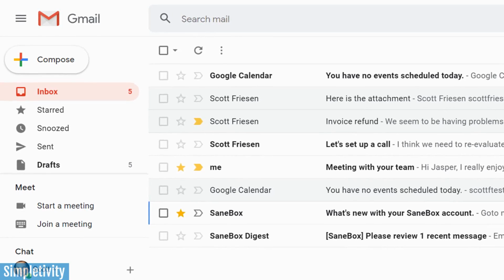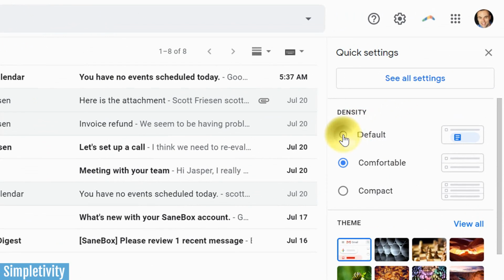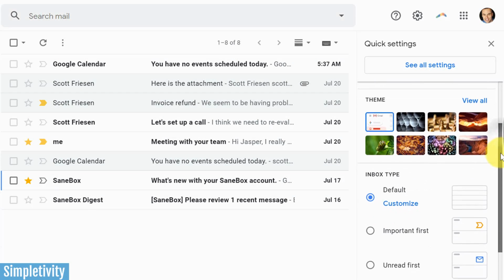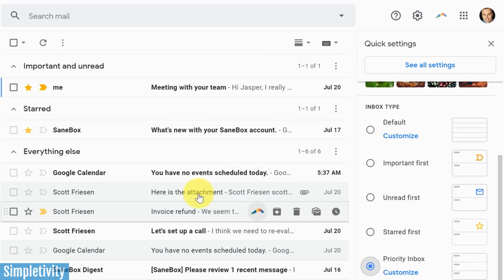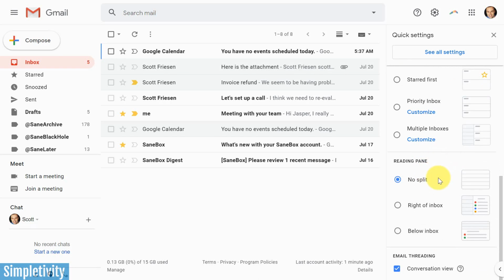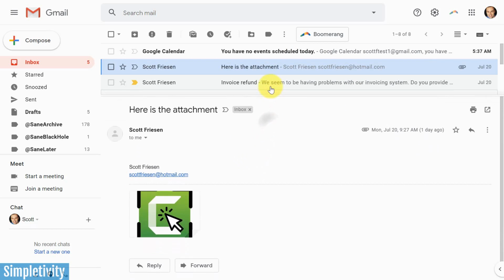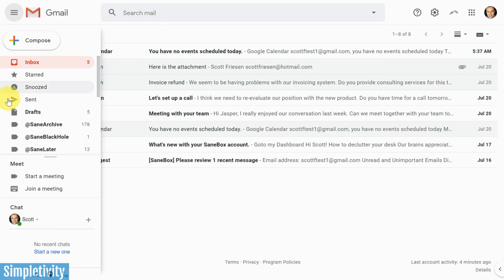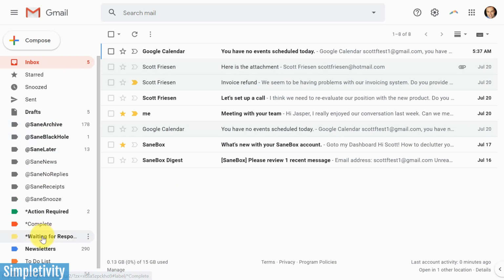Gmail View Settings You Need to Try Right Now (Quick Tips)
Did you know that you can customize your Gmail layout? In this video, Scott Friesen shows you how to edit your Gmail inbox settings so you can view your email the way that you like. From reading panes and email threading to message density and themes, you'll be a Gmail expert in no time!

0:00 Introduction
0:57 Gmail Quick Settings
1:22 Change Inbox Density in Gmail
2:31 Edit your Gmail theme
2:43 Change the Inbox Type in Gmail
4:14 How to customize your inbox type settings
5:15 Edit the inbox reading layout and split pane in Gmail
6:46 Toggle between split views with the quick icon
7:16 Conversation view and email threading
8:01 Minimize the Gmail label and menu bar
8:35 How to hide Meet and Chat section in Gmail